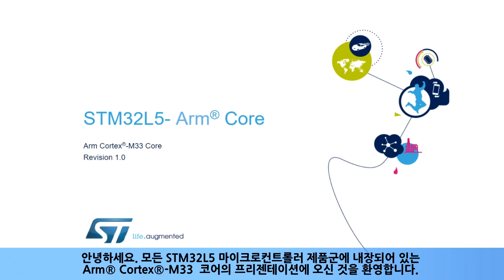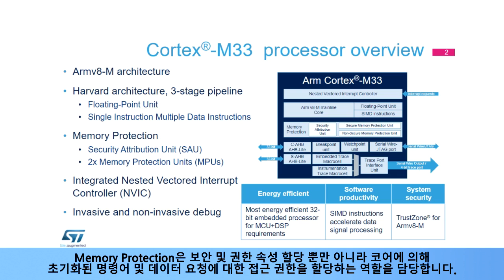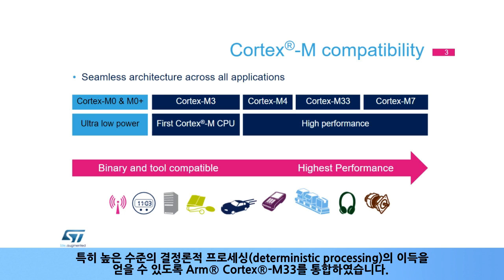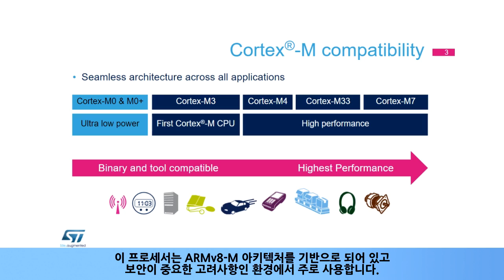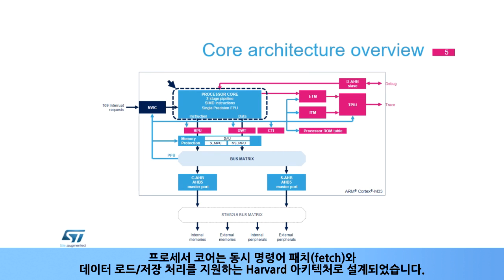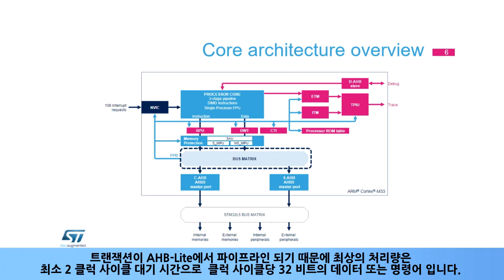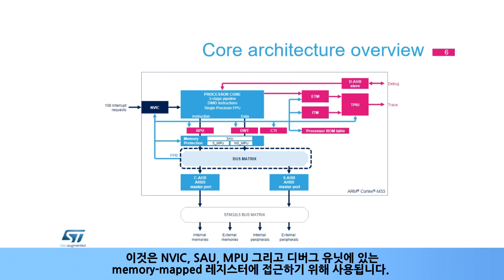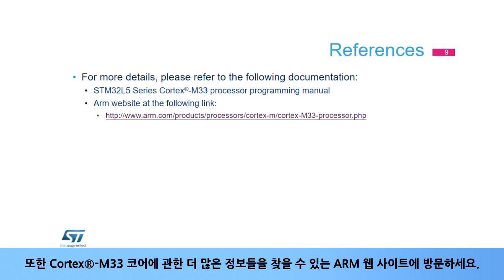STM32L5 OLT - ARM Cortex M33 TEAL [한글자막]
STM32L5에 적용된 ARM Cortex M33 TEAL 코어에 대해 설명합니다.
Cortex-M33코어의 특징들을 소개합니다.